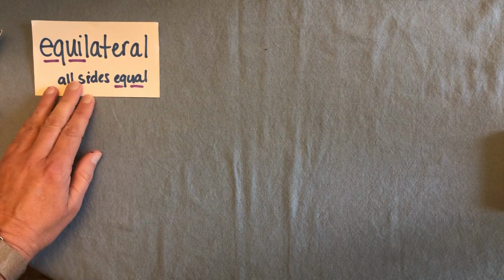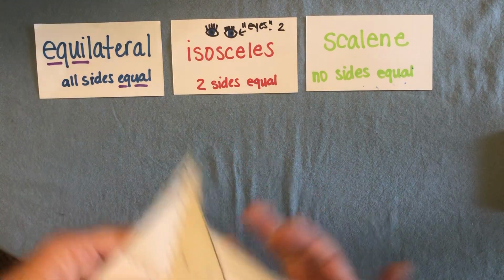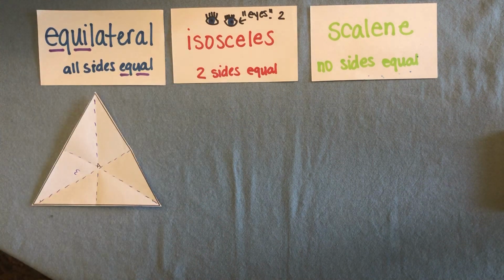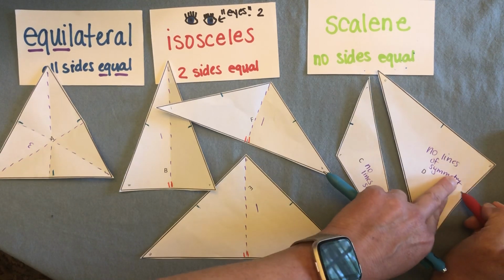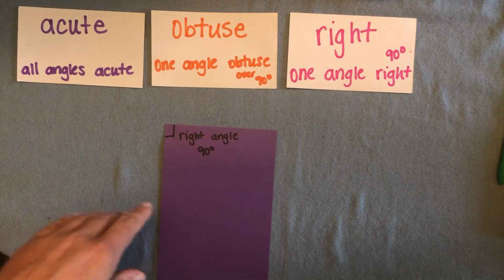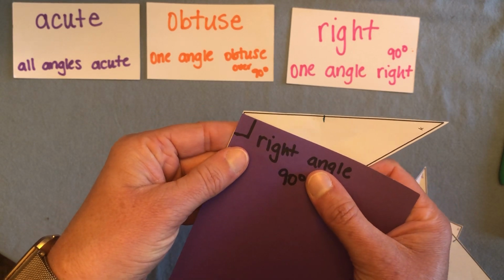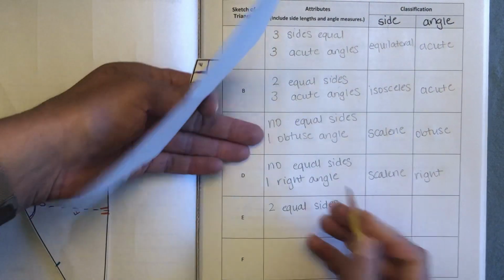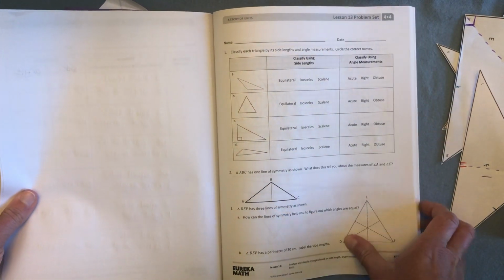Module 4 Lesson 13